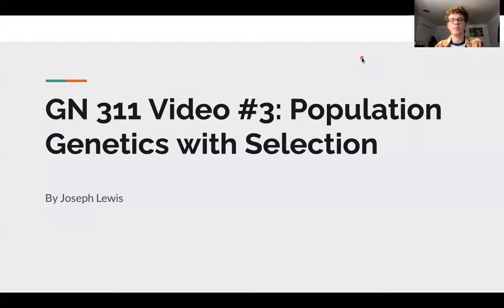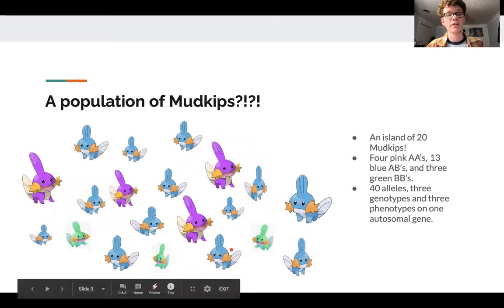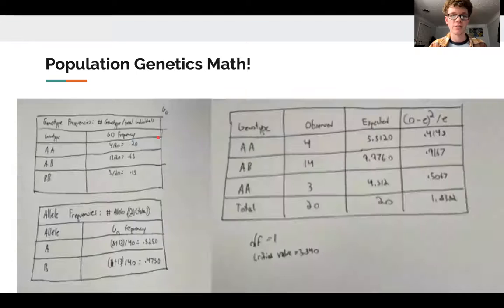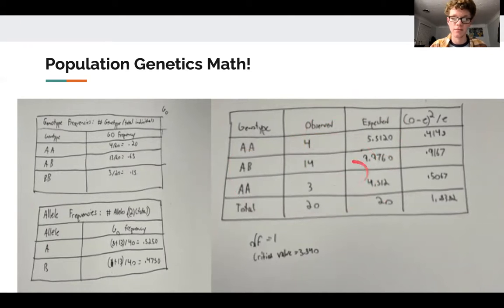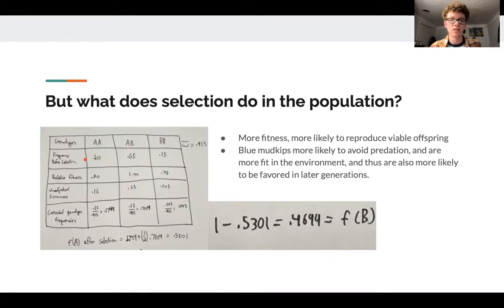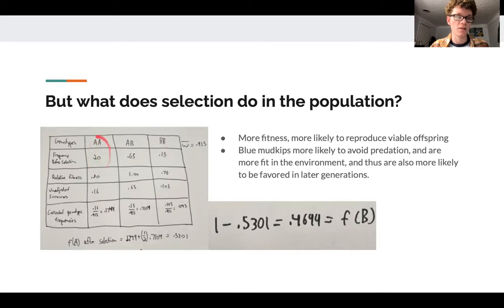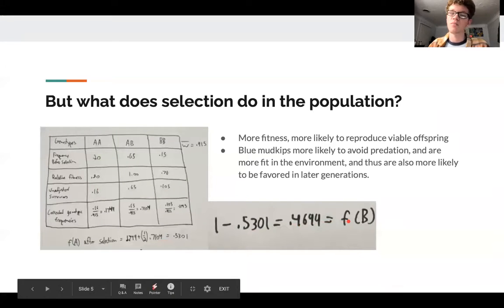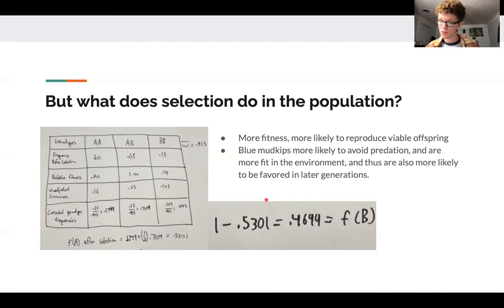GN 31 Video #3: Population Genetics with Selection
Video for GN 311 Course at North Carolina State University by Joseph Lewis

Citations

Giacomo, C. (n.d.). Mudkip , png download - green mudkip, transparent png - kindpng.
International, T. (2020, October 17). Pokemon 2258 Shiny Mudkip Pokedex: Evolution, Moves, LOCATION, Stats.
Mudkip: POKÉDEX: More at Pokemon.com. (n.d.). Retrieved February 10, 2021,